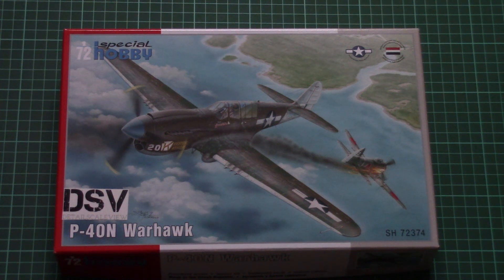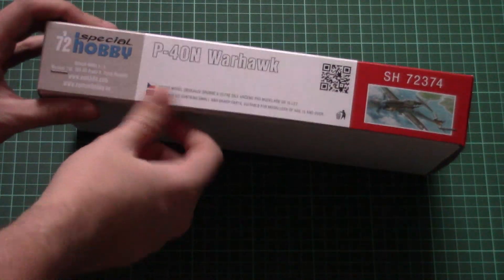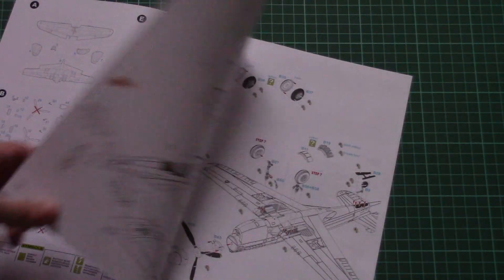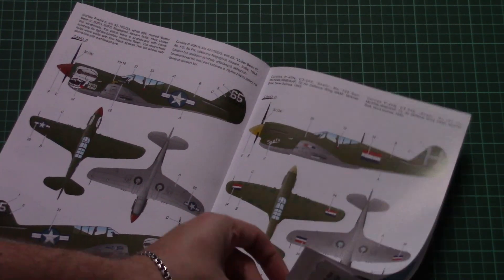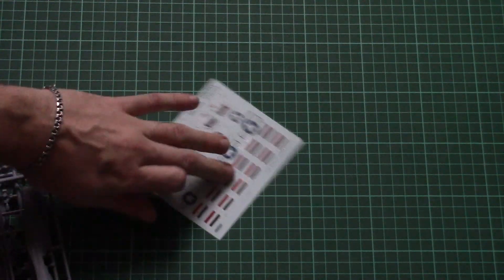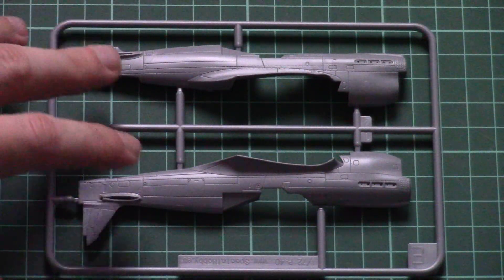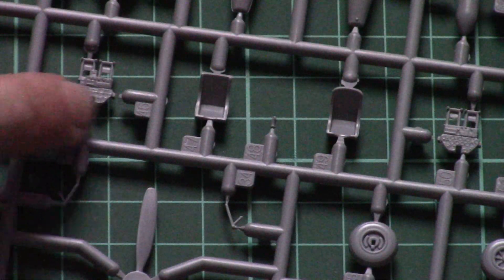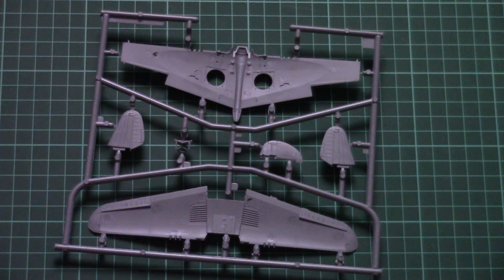Special Hobby 1/72 P-40N Warhawk (SH72374) Review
We check new P-40N in 1/72 scale from Special Hobby.

Мы рассматриваем новый P-40N в масштабе 1/72 от Special Hobby.